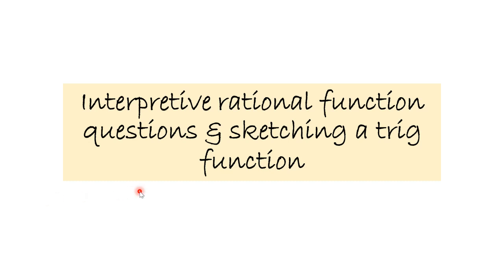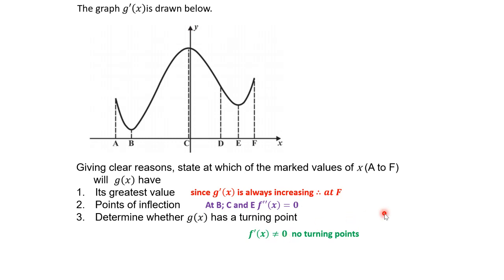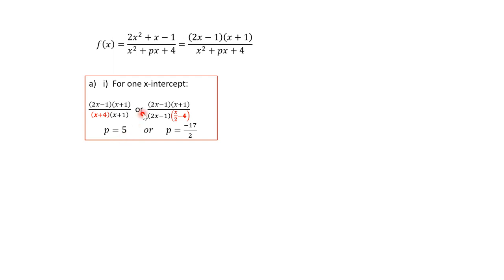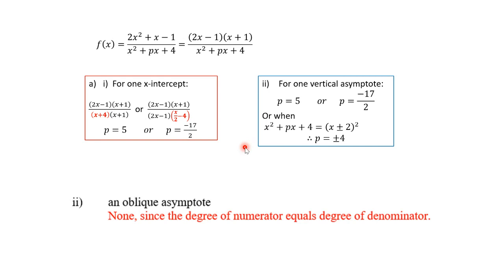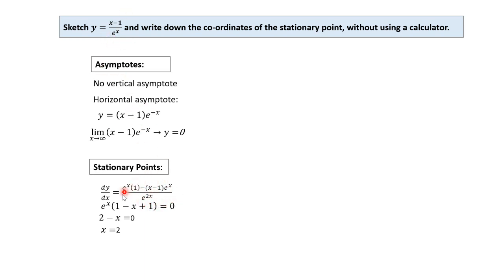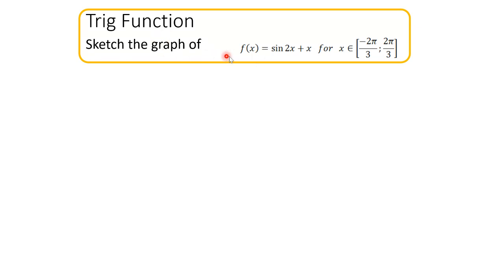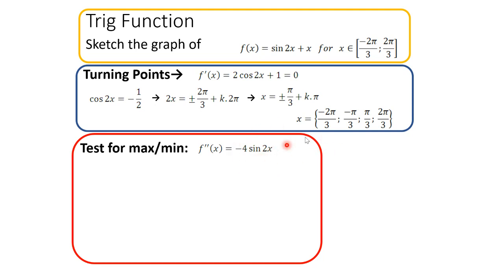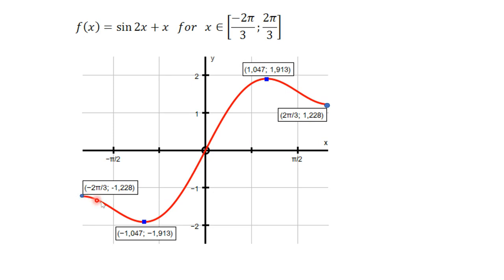Video 7 - Interpretative Rational Functions - Trig Functions